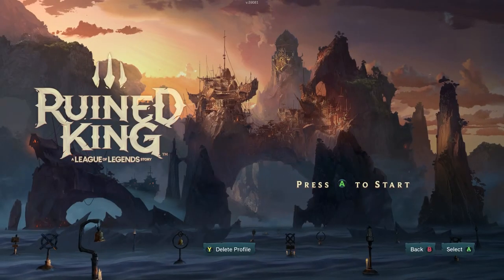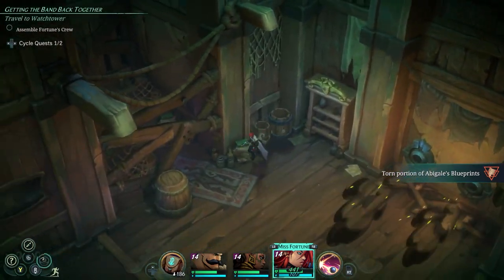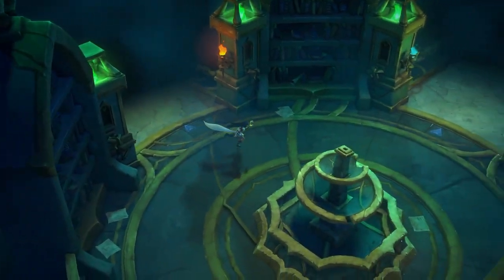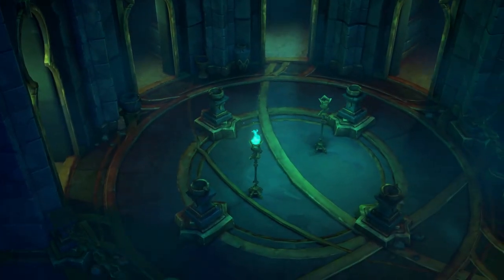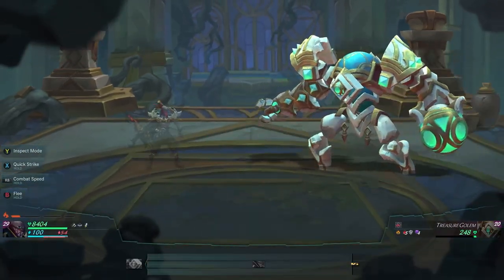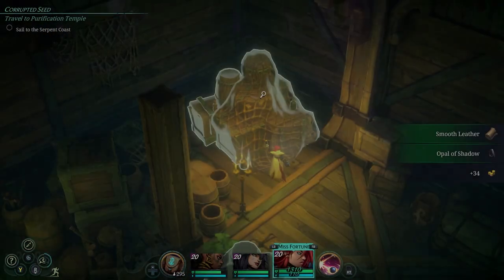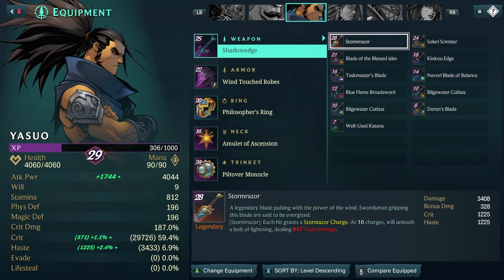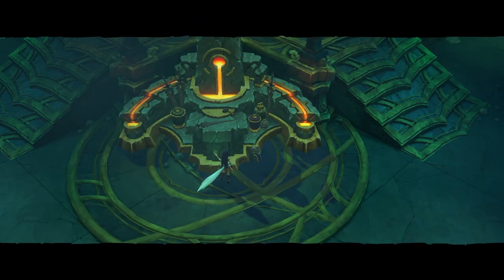Ruined King: A League of Legends Story | Legendary Weapons Guide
In this video I show where to find all of the pieces to make all of the legendary weapons in Ruined King: A League of Legends Story.

0:00 Intro
0:16 Miss Fortune
3:52 Pyke
5:20 Yasuo
6:52 Illaoi
8:09 Braum
9:59 Ahri